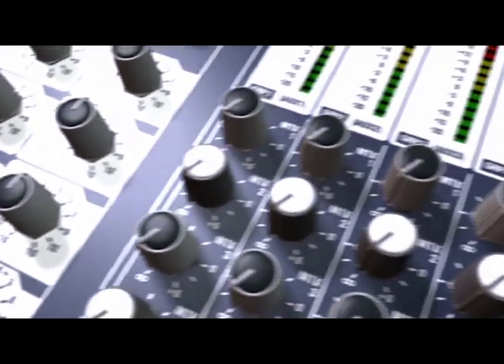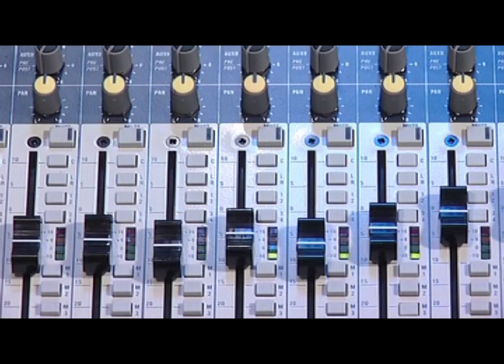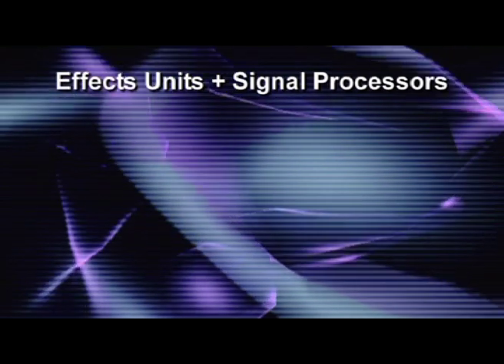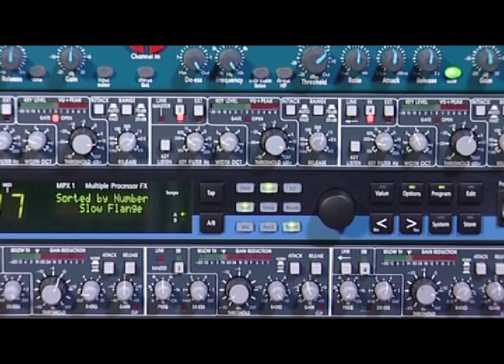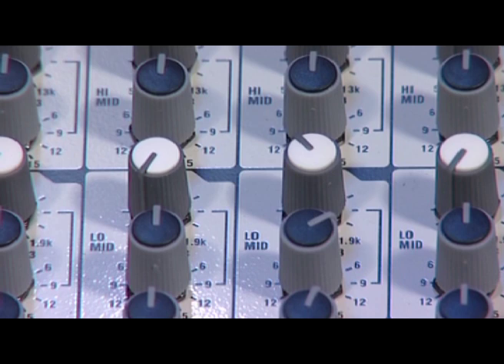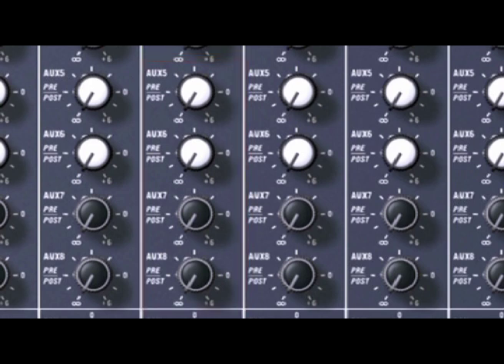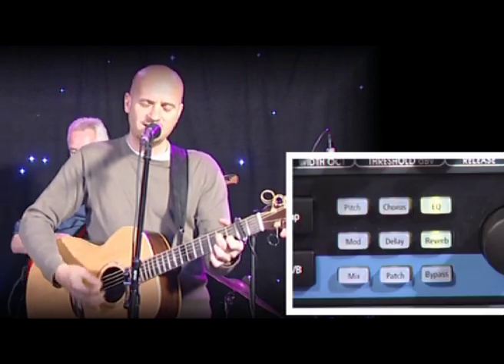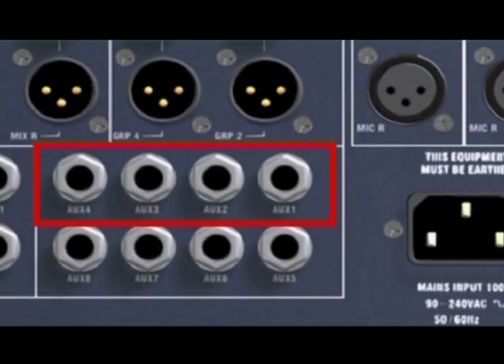Audio Mixing Soundcraft Desk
A very good basic training DVD by the kind people at Soundcraft